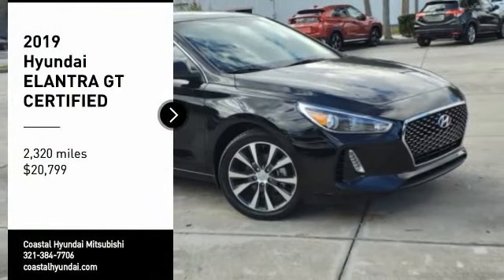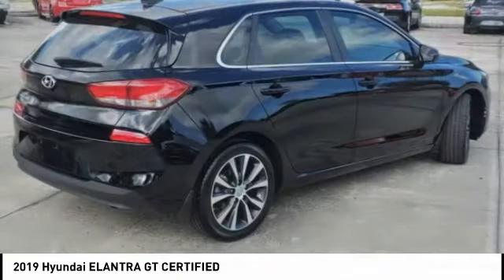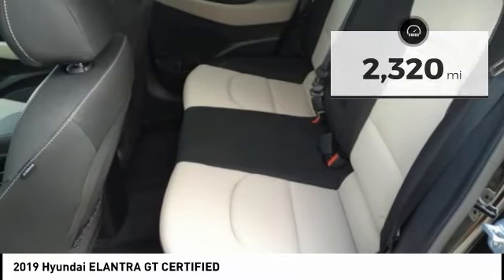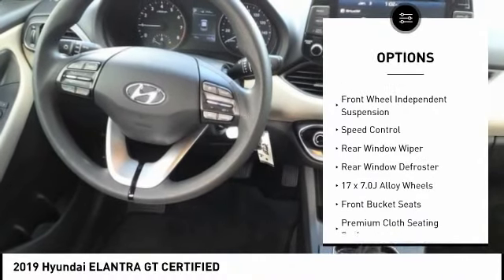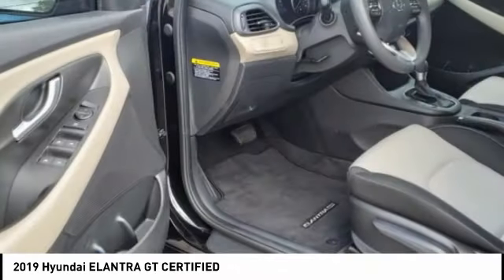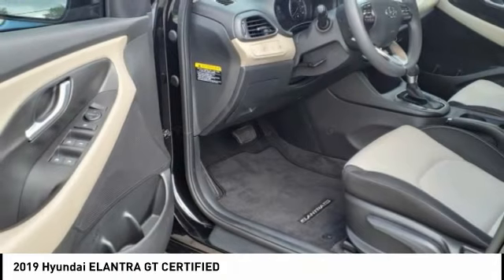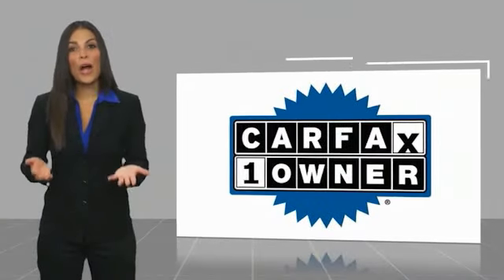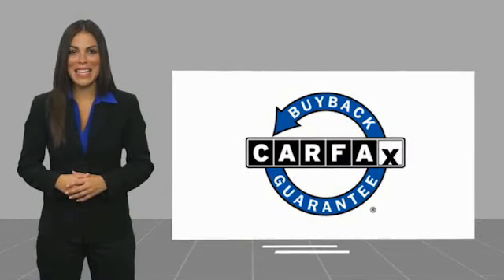2019 Hyundai ELANTRA GT Melbourne FL H79528A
2019 Hyundai ELANTRA GT CERTIFIED

This 2019 Hyundai Elantra GT CERTIFIED in Black Noir Pearl features: FWD 17 x 7.0J Alloy Wheels, ABS brakes, Alloy wheels, Electronic Stability Control, Heated door mirrors, Illuminated entry, Low tire pressure warning, Remote keyless entry, Traction control. Clean CARFAX. CARFAX One-Owner. Recent Arrival! 25/32 City/Highway MPG Visit our virtual showroom 24/7 @